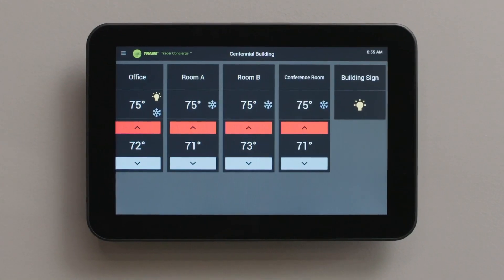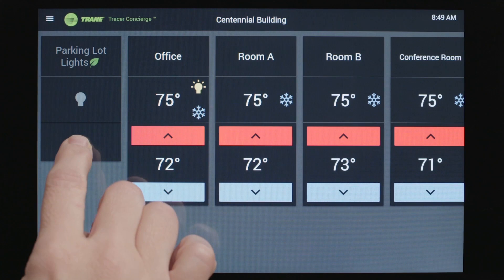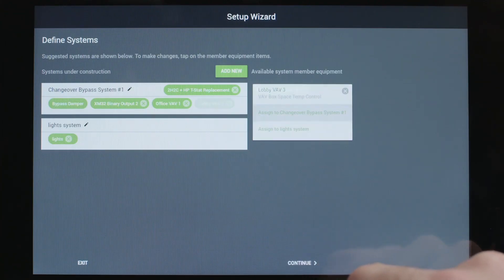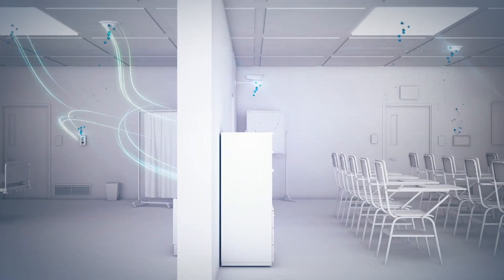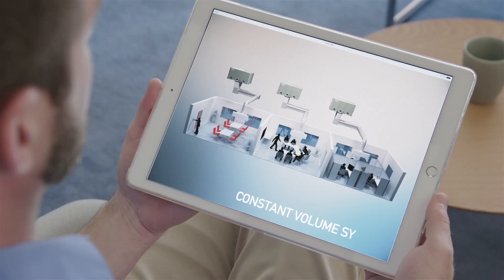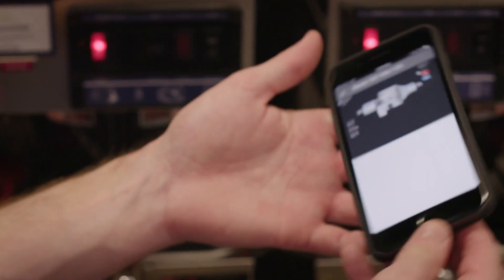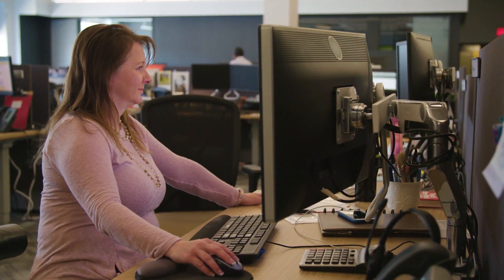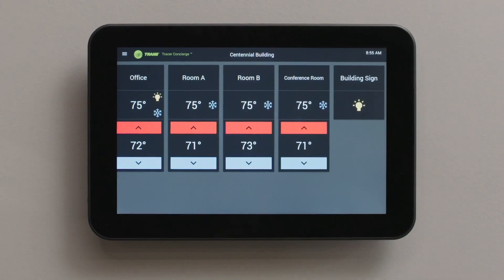Trane® Tracer Concierge™ - Helping Contractors with Light Commercial Building Automation Solutions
The Tracer Concierge™ system provides contractors an affordable way to offer simplified building automation to their customers, resulting in improved comfort and performance with reduced operating costs. Tracer Concierge goes beyond managing individual rooms, running HVAC and lighting systems simply and smartly from one intuitive interface, as well as remotely from their tablet or smart phone.

Trane, the Circle Logo, eDrive, eFlex, Tracer Concierge, and Let’s Go Beyond are trademarks of Trane in the U.S. and other countries.